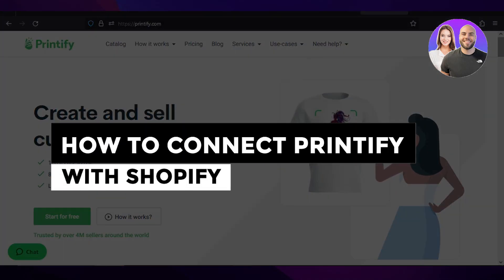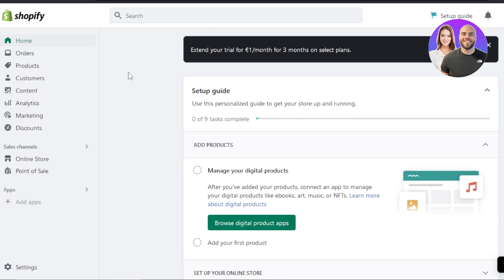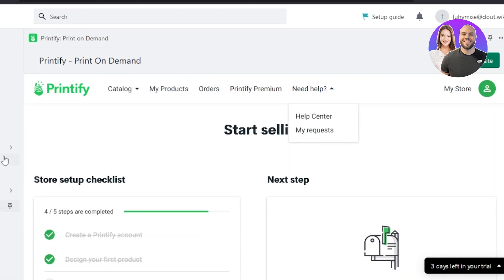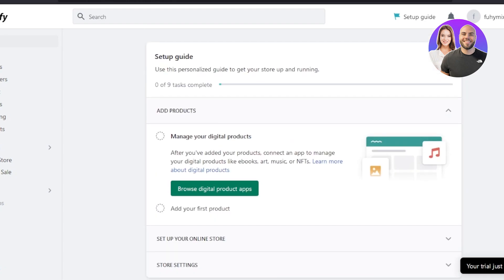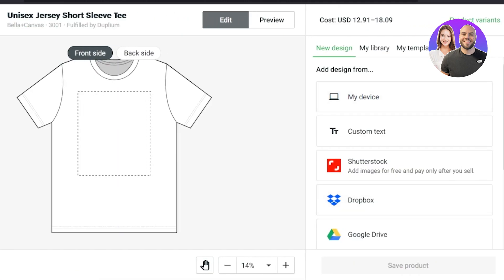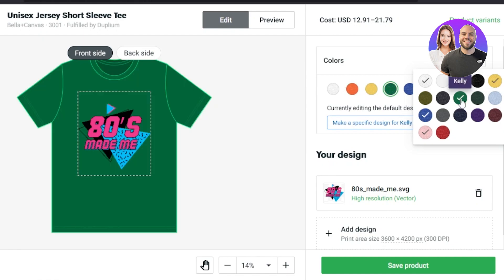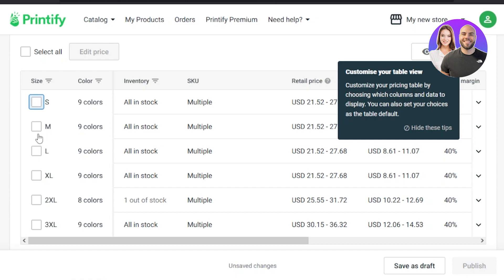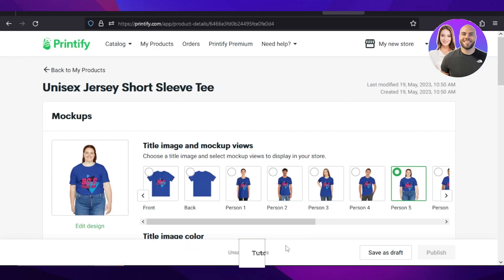How To Connect Printify To Shopify 2026 (For Beginners)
In this video, we show you step-by-step how to connect Printify to your Shopify store. This tutorial makes it easy to integrate your print-on-demand products, set up your store, and start selling — even if you’re a beginner.